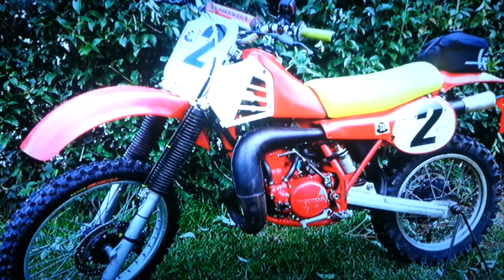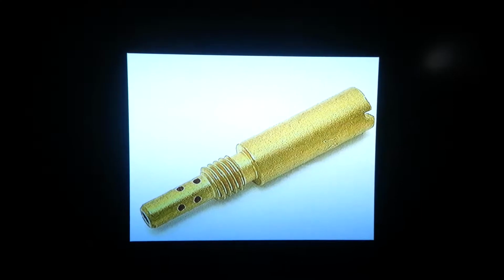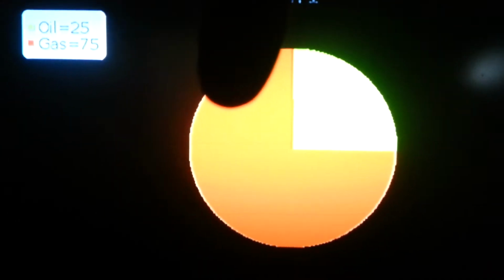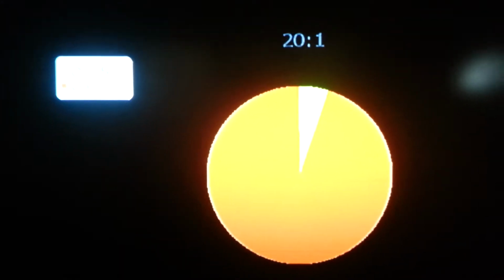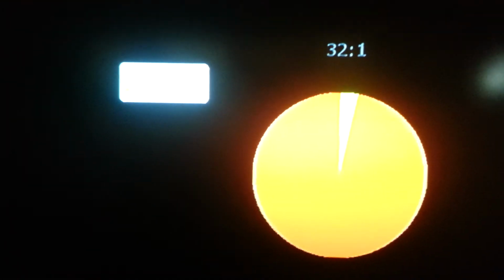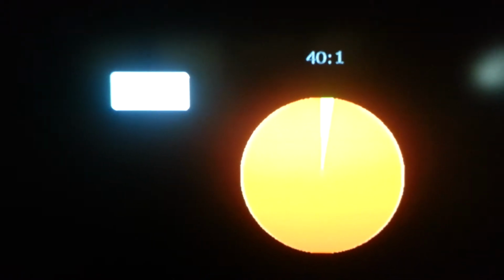2Stroke Carb Oil Breakdown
Found that adding more oil to the Gasoline improves performance and leans out fuel/air mixture instead of making it too rich. Found the information to be very helpful and may help you come to a conclusion on changing jets or adding more oil to your mixture ratio. I use 91 octane fuel, because it helps cool the motor and is more stable for detonation than 89 or below  Just be patient and do some runs with different oil mixture ratios before changing jet sizes, could save you some time and money versus destroying your motor. Would absolutely not recommend going past 50:1. When changing performance parts or any changes, do them one at a time. If you don't, you might find that the combination of changes did not work, and now you have no "Known Good State" to go back to.